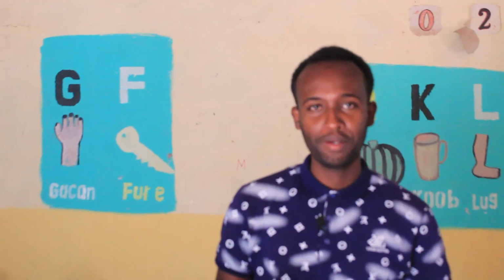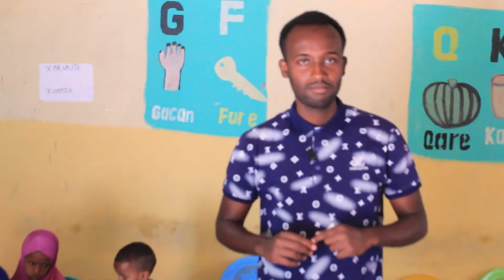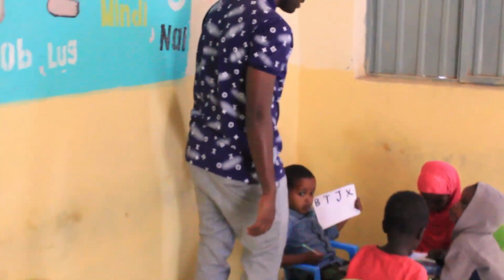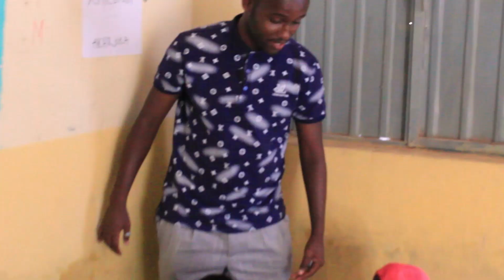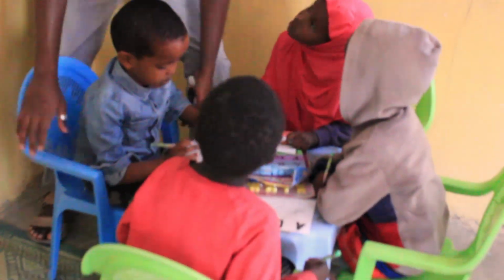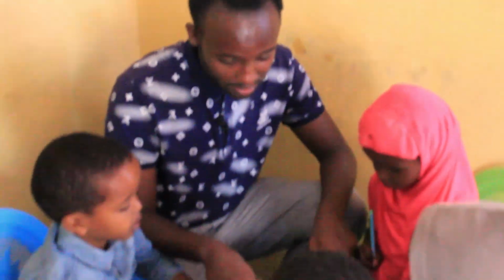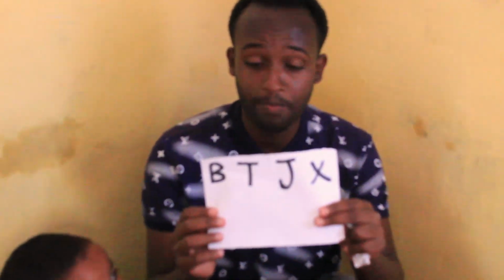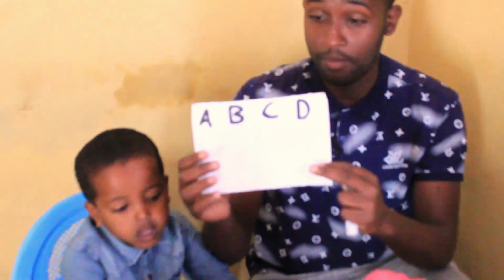Xili aan Sankhada ka hadlaayay